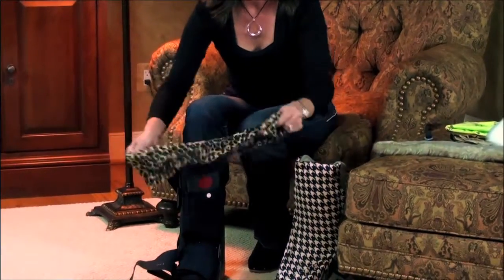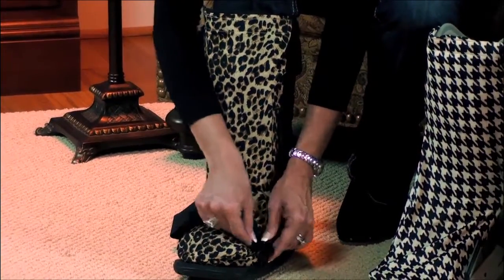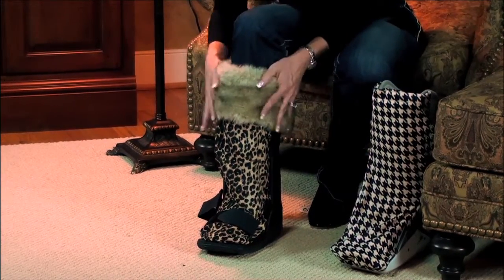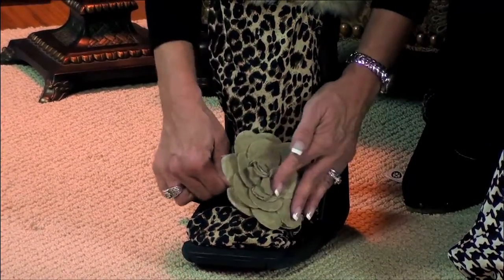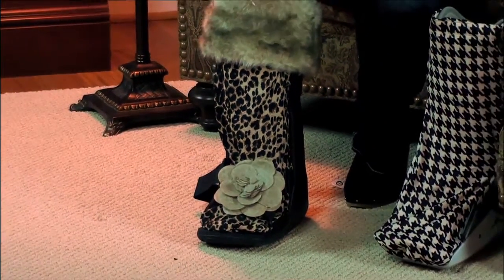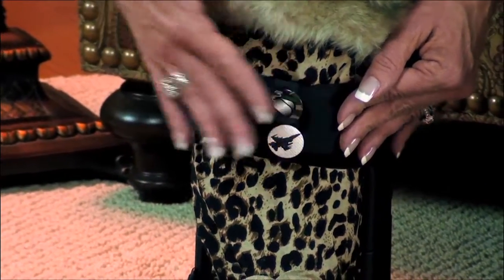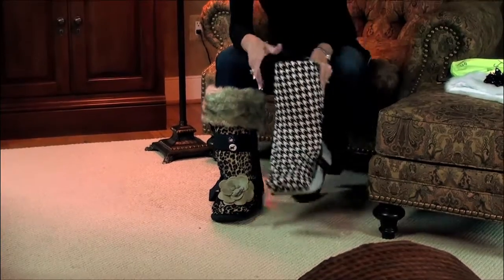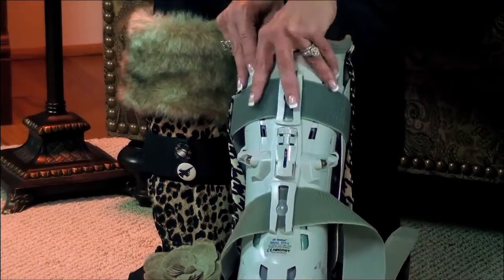MediFashions: How To Use These Fabulous Fashions!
Wrap-It!
Simply wrap the cuff applying hook and loop strip around the liner at top of boot, press firmly on the cuff to attach it to the liner and then secure firmly in the back.

Strap-It!
Feed hook and loop strap through closed pin on back of flower with loop side up.  Secure with alligator clip.  Pull up a boot strap.  Wrap decorative strap around boot strap.  No more than two Strap-Its per boot strap are recommended.  With the pin and clip attachments, enjoy your Strap-It accessory after your injury on your favorite piece of clothing or in your hair.

Sock-It
Simply open boot straps to expose liner. Slip front of Sock-It around toe area.  Adjust hook and loop up the boot liner, tucking into side plastic of boot if possible.  Attach top of Sock-It to the top of the boot liner.  Re-tighten boot straps.  All boots vary in size and Sock-It's are stretchable so adjust sizing as needed for your boot.  To determine which size of Sock-It to order, measure boot height from the heel to the top of the boot.

Click-It!
Simply pull up a boot strap. Wrap decorative strap around boot strap at desired location. Press firmly. Close boot strap. No more than two Click-Its per boot strap are recommended. With the pin attachments, enjoy your Click-It accessory after your injury.

Wear-It!
Now go out and strut your stuff!